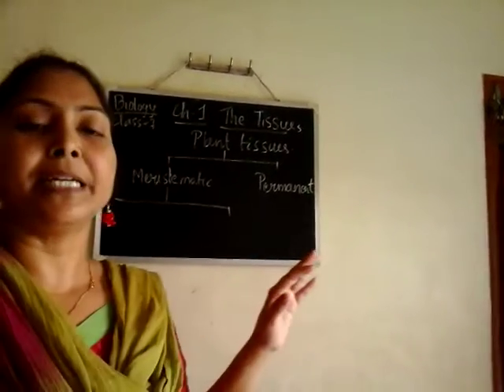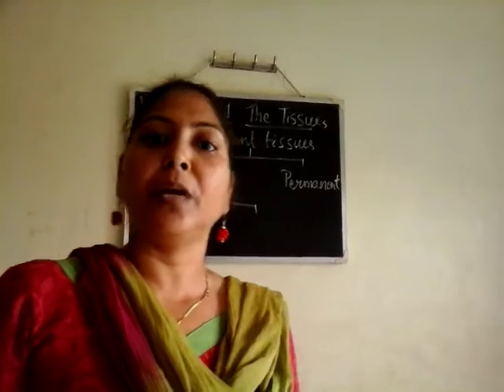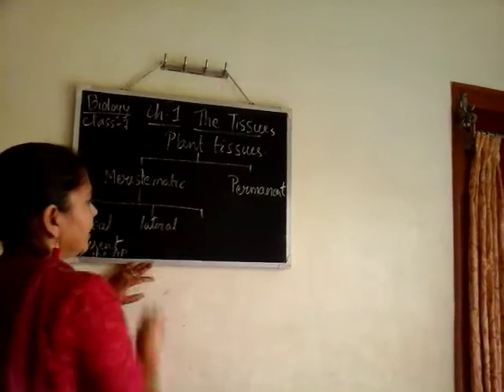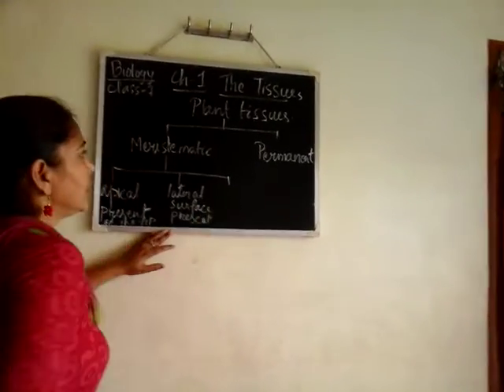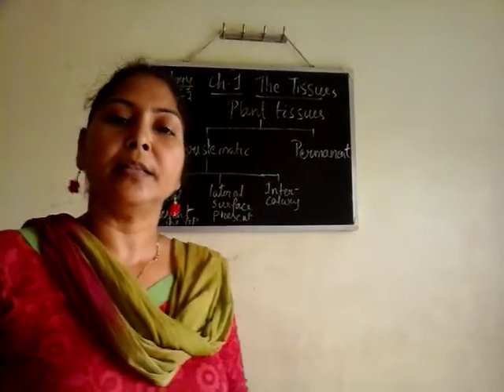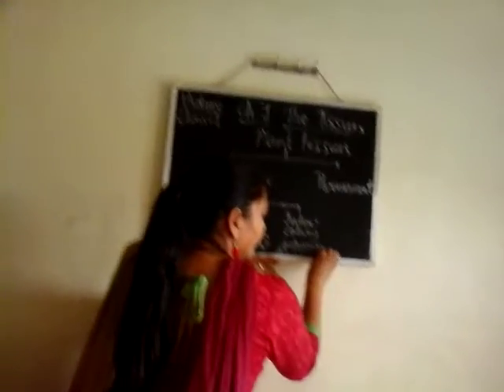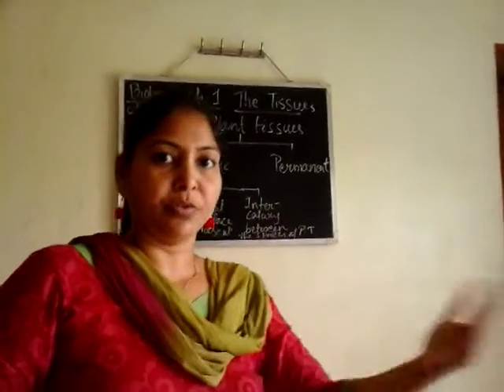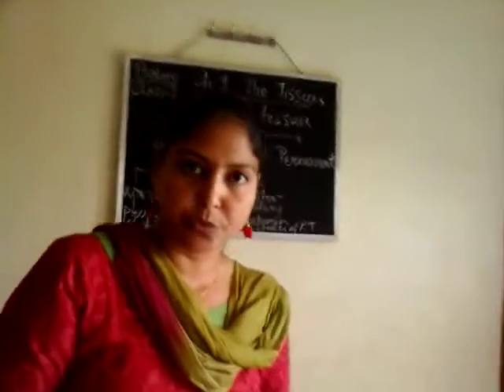STD-7_Biology_(Part 2)_Ch-1(Meristematic tissue and its types explained)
Ch-1(Meristematic tissue and its types explained)